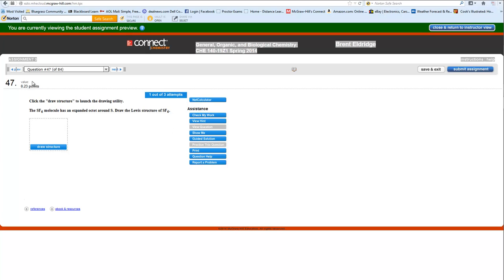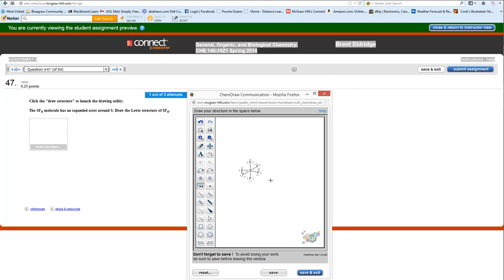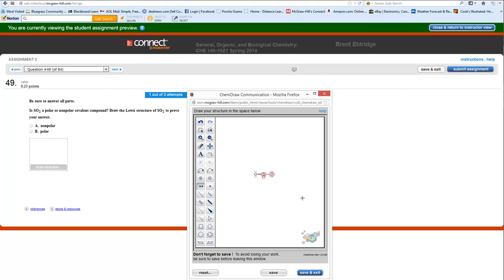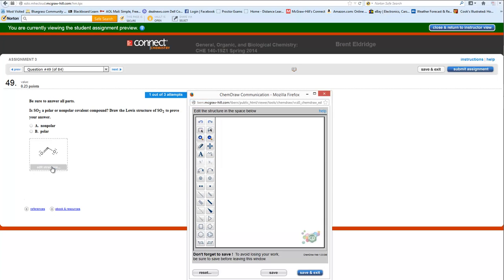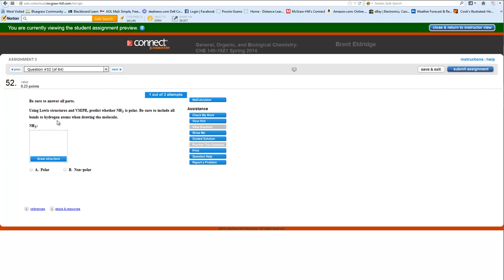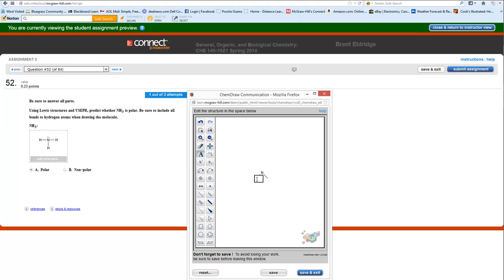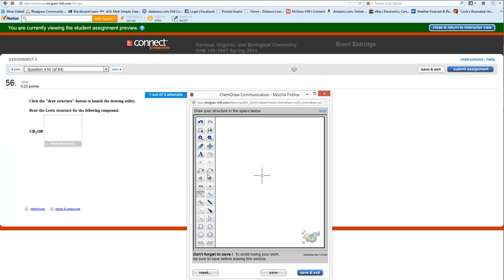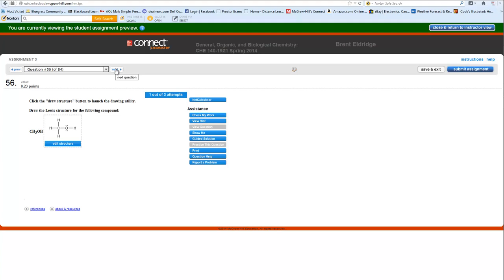Lewis Structures from Chapter 3 - Review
I developed this video to help students see how to construct Lewis structures for questions that were missed on the assignmnet - not because their structure did not look right, but because the ChemDraw procedures were not followed which leads to the structure being graded as incorrect.